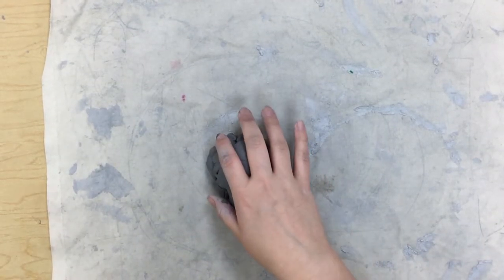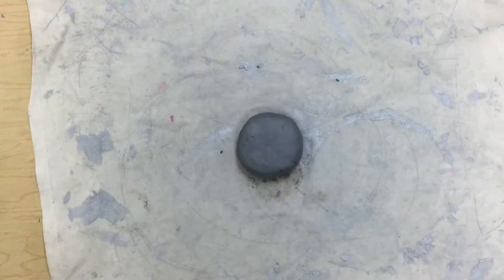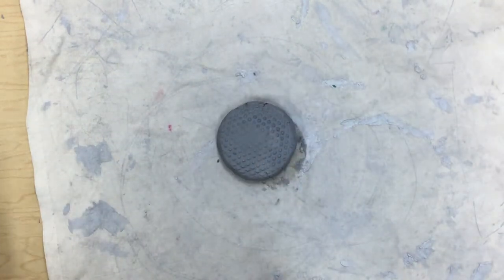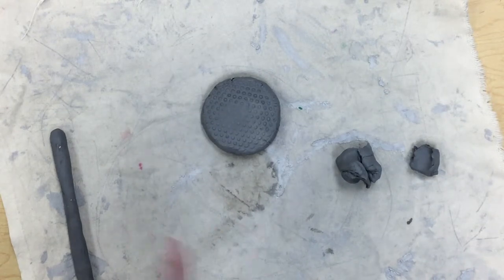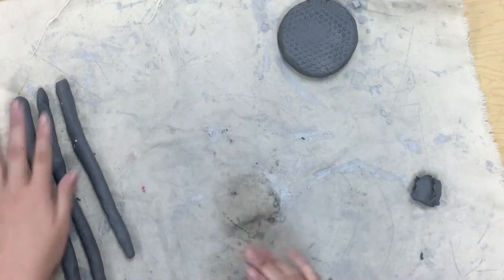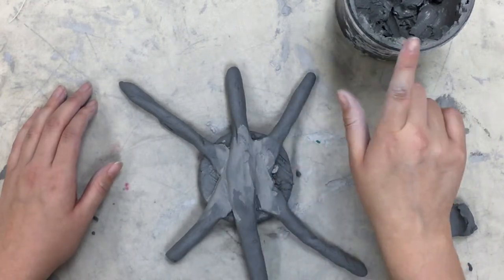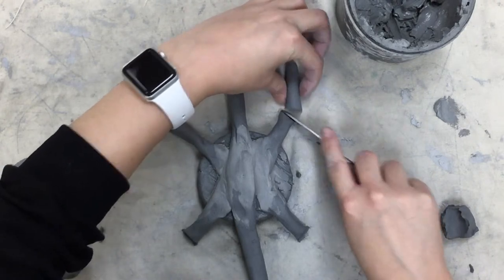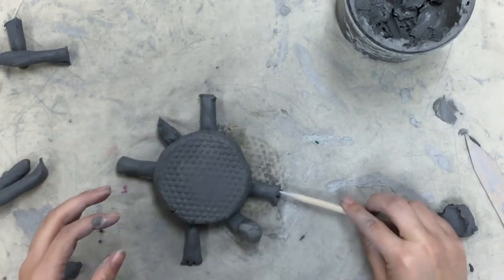Clay Turtle - Part 1- 1st Grade